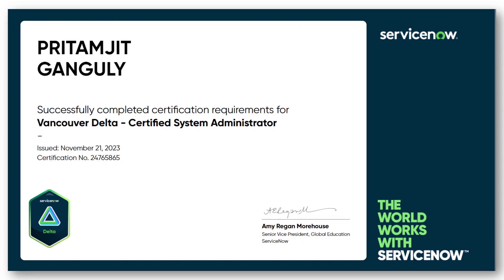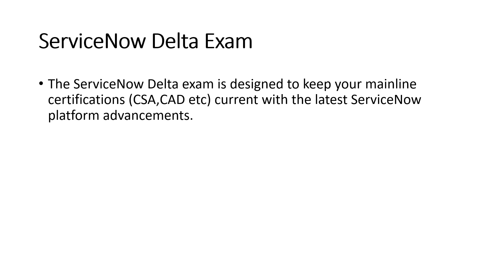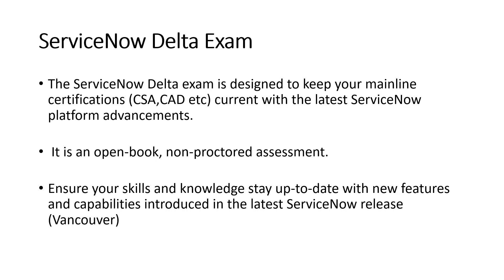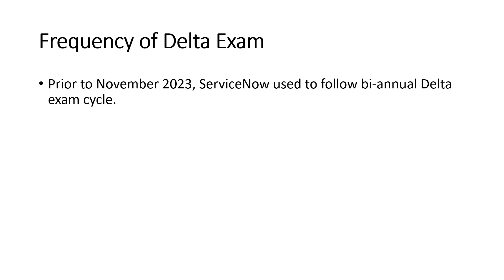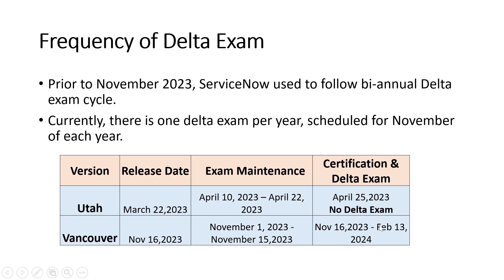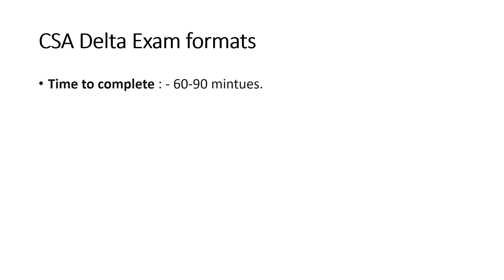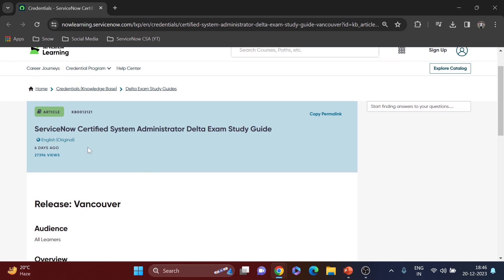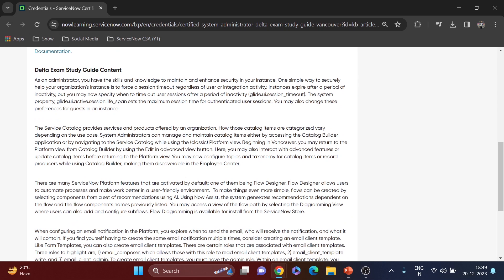ServiceNow CSA Delta Exam Guide (Vancouver)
Hey Everyone !!

Now this is the video that would help you a lot of people to clear the confusion regarding ServiceNow Delta Exam based on the new Vancouver release.

What is ServiceNow Delta Exam?
How frequent you have to give this exam?
Who are eligible for the ServiceNow CSA Delta Exam for Vancouver release?
How many questions will come?
What would be the time limit?
How many attempts you can give?

Also I will show you the exam guide which will help you to clear the Delta exam.